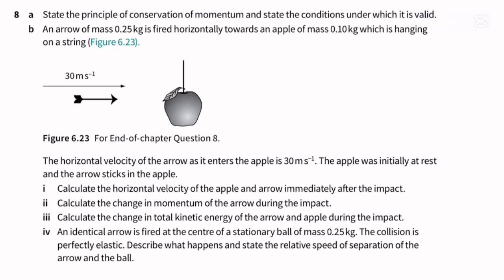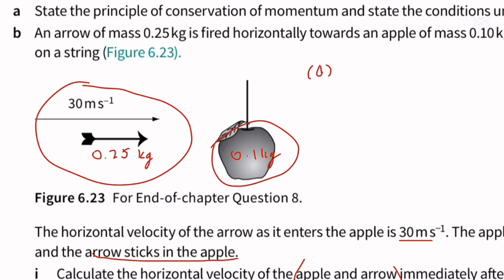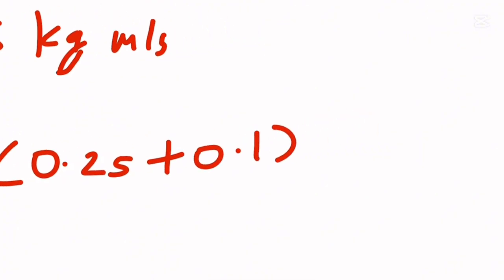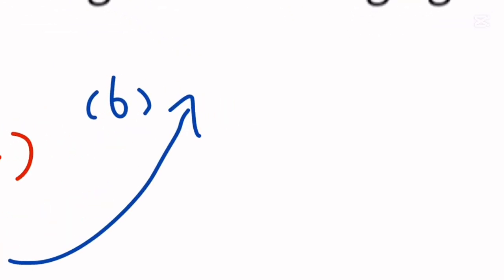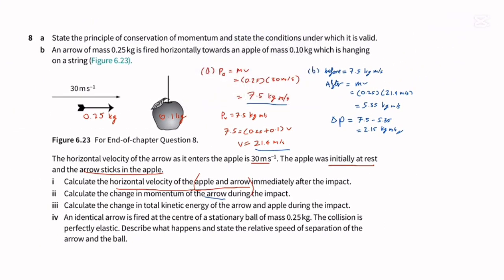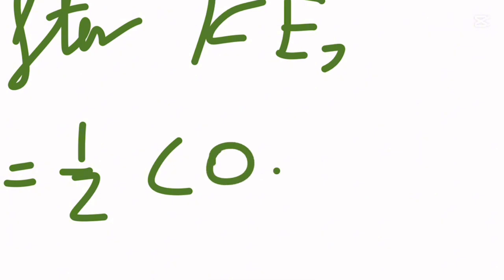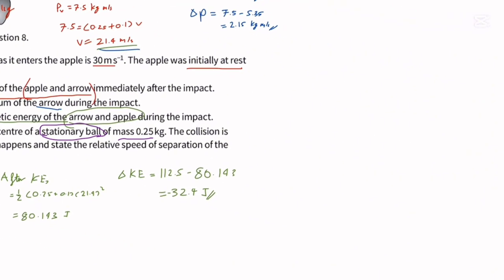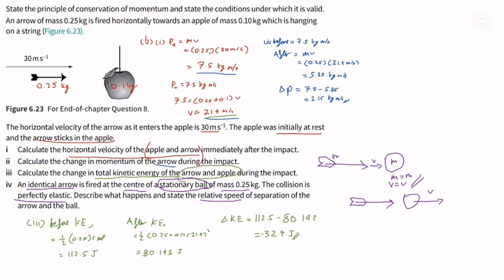Doing Physics Questions Until I Get A Girlfriend | 31#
Thumbnail anime - My Deer Friend Nokotan